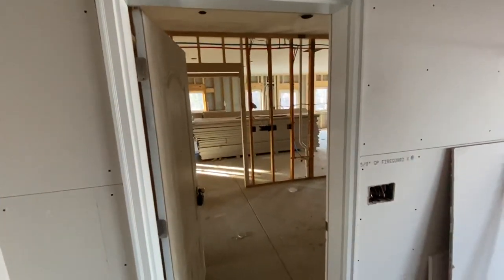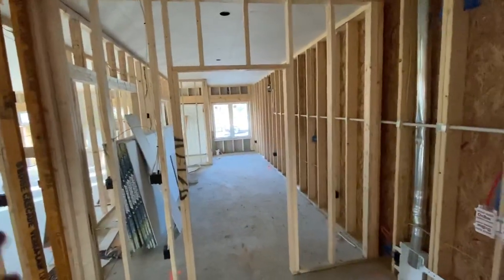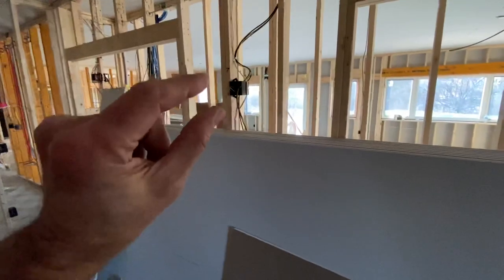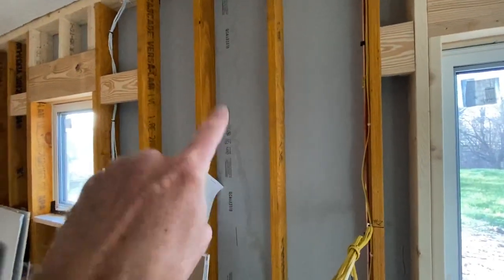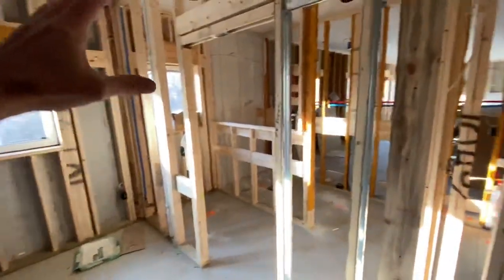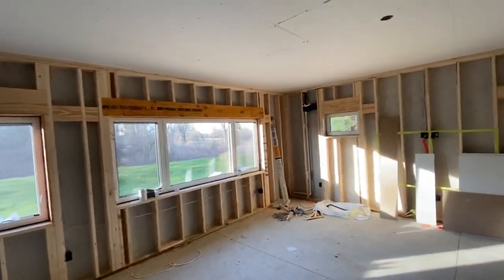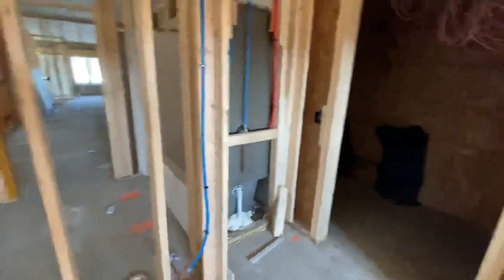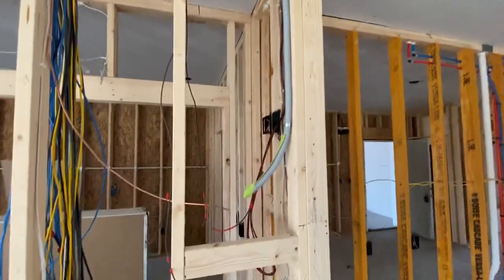Wednesday November 18, 2020 talk about using Aerobarrier and sealing cracks less than 1/2 inch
Wednesday November 18, 2020 main house talking about Aerobarrier which seals cracks less than a 1/2” and stops airflow which wastes heat and cooling. Most well built home lose 3x their interior air volume every hour (3 ACH). Aerobarrier can drop that loss to 0.5 ACH. That is one tightly sealed home.